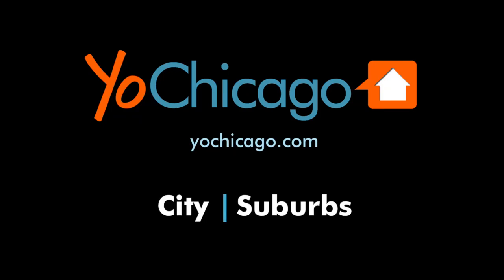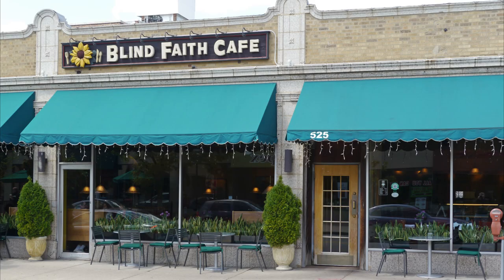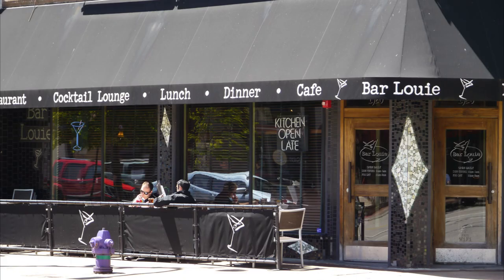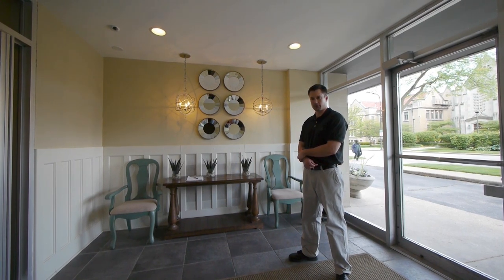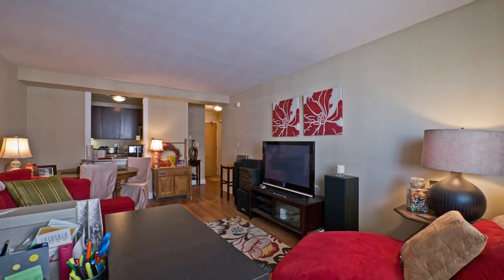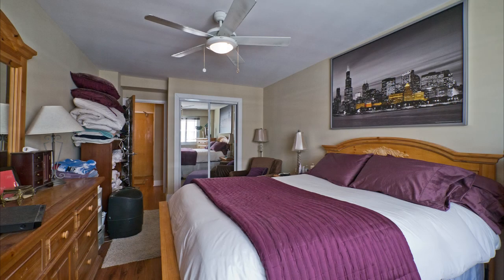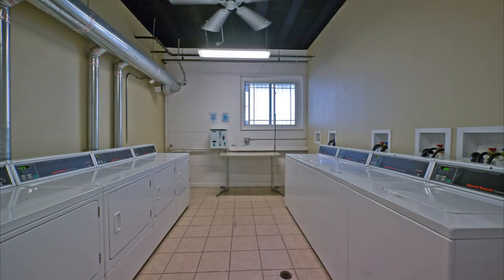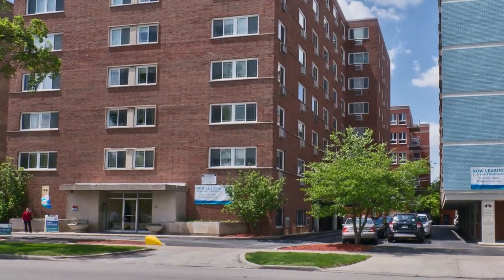Nicely updated Evanston apartments close to downtown and campus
The recently-renovated midrise building at 1410 Chicago Ave offers spacious studio, one- and three-bedroom apartments with hardwood floors, newer kitchens and baths and very large bedrooms. The kitchens feature stainless steel appliances, including dishwashers and microwaves -- a rare find for the area.

1410 Chicago Ave has fitness and laundry rooms, and a new bike room with direct access to the lobby and outside. Parking is available for rent on-site.

The building is within easy walking distance of downtown Evanston, other popular Evanston neighborhoods, CTA El and Metra stops, and the Northwestern campus.

BJB Evanston, the sponsor of this video, also offers a wide selection of vintage and contemporary apartments in other Evanston locations.